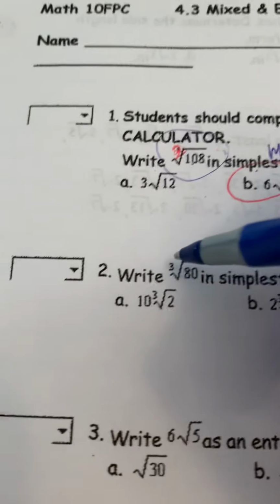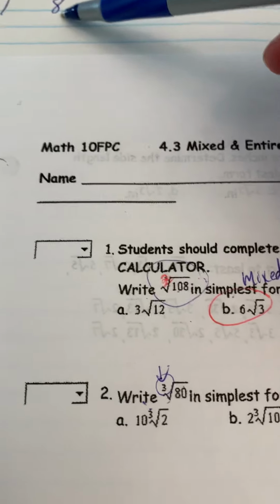April 21, 2020